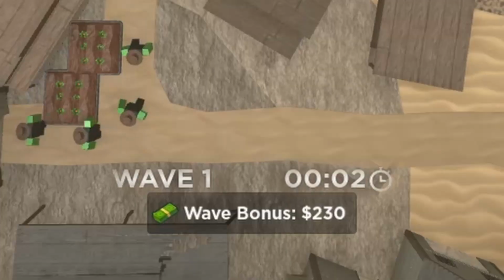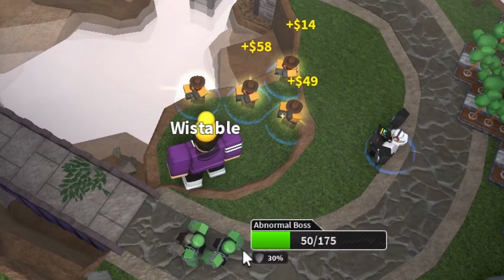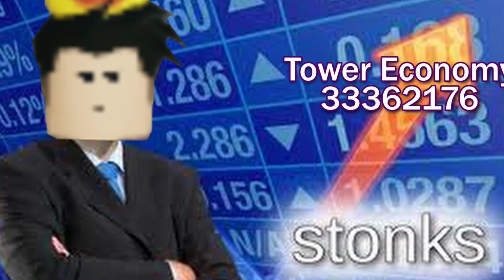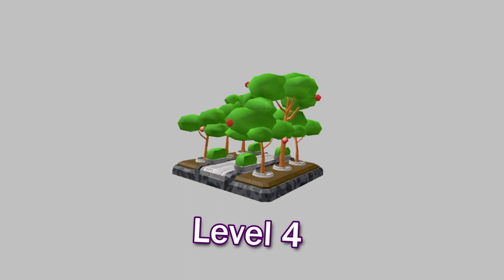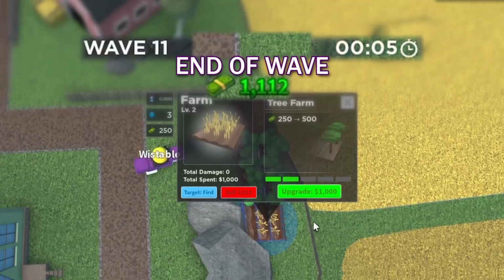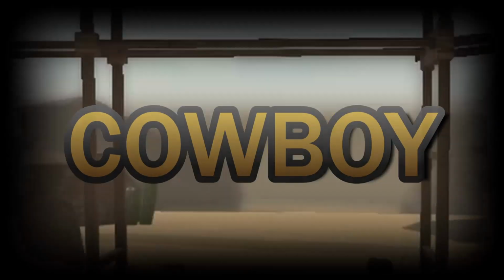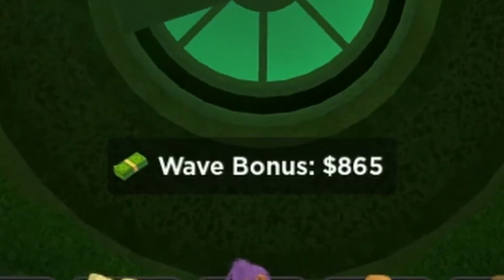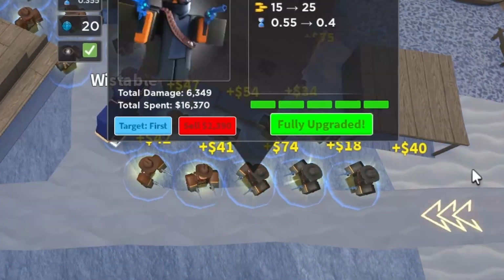COMPLETE Economy Guide (A potential Hardcore FIX) | Tower Defense Simulator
Here we are! Taking on the hardest subject Tower Defense Simulator will ever have to deal with, ECONOMY! THE DEFINITIVE ECONOMY GUIDE!!!

This tutorial/guide helps you understand how the Economy works on ALL 3 NORMAL MODES (Normal, Molten, Fallen), POLLUTED WASTELAND II & HARDCORE!!!

Within this tutorial, you will be able to learn HOW TO USE FARM, HOW TO USE COWBOY AND GOLDEN COWBOY & in addition it will help you learn a couple of new features that a lot of you might not even know about!!!

PLUS: da funnies

I cannot guarantee I'll answer all your questions, but trust me, I will try MY BEST!!!

Timestamps:
00:00 - Intro
01:02 - Wave Economy
02:06 - Wave Structure (Wave Economy)
02:50 - Tower Economy
04:11 - Farm (Tower Economy)
08:07 - Cowboy (Tower Economy)
09:47 - Recap of the Whole Video
11:18 - Bloopers & Outro

Music used (Huge thanks to the people that have made such amazing tracks):